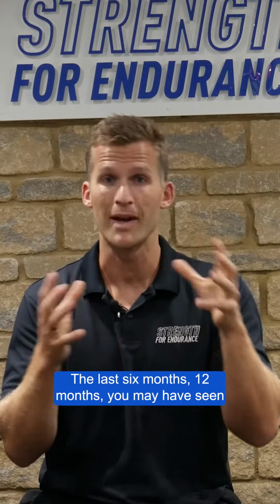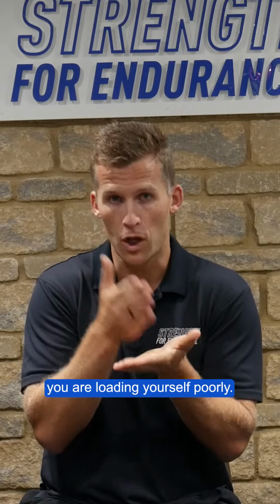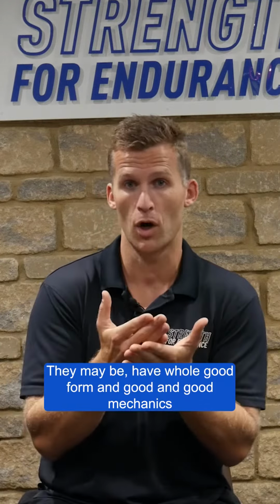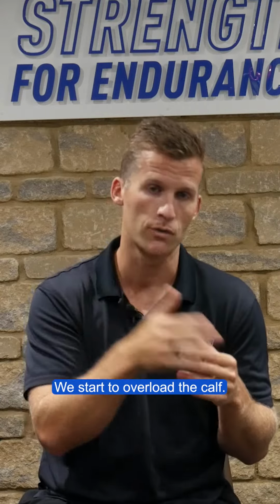Achilles is a load management issue... | Strength for Endurance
Strength for Endurance specialise in helping you to overcome injury & optimise your performance so you can keep doing the things you love!

We work with clients all over the world, through our online education and remote training options, we have can work with you wherever you're based.